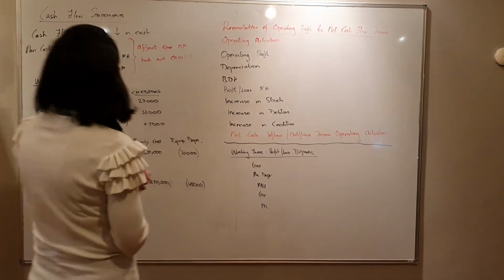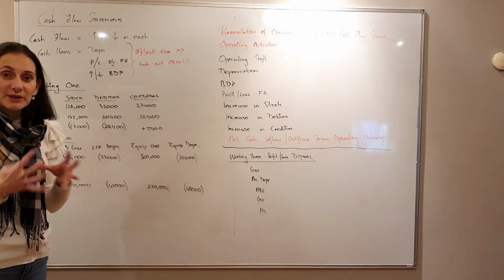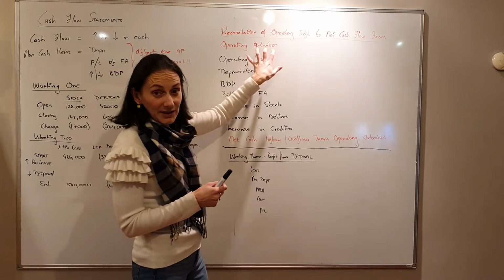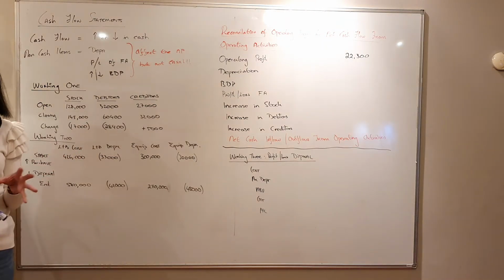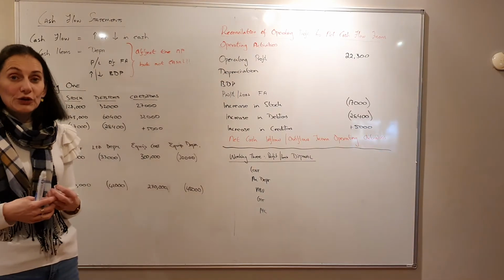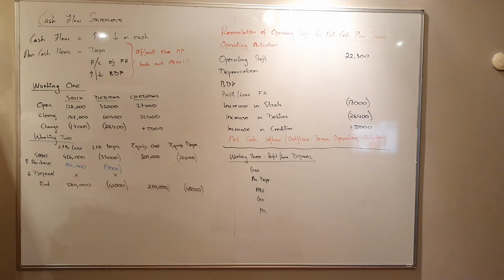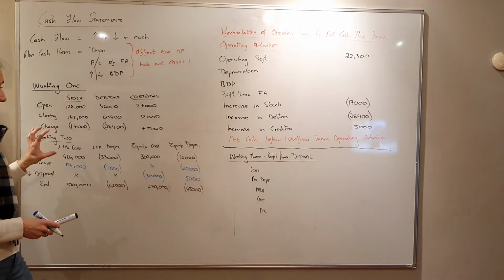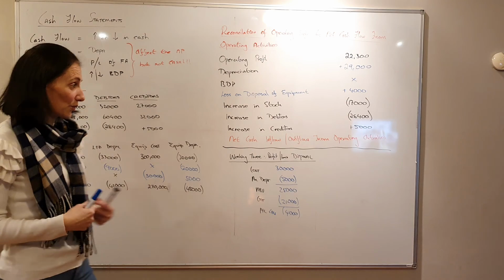CFS Operating Activities Q1